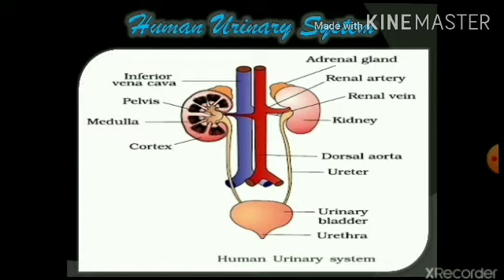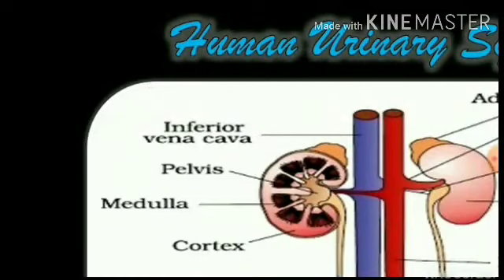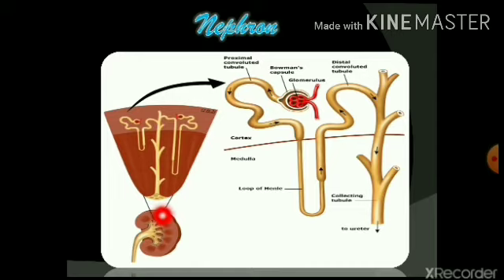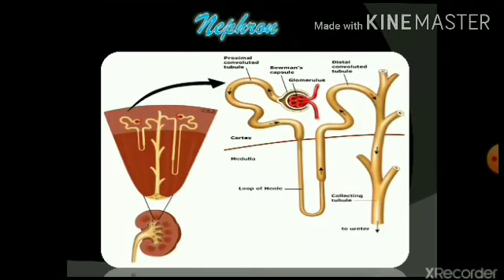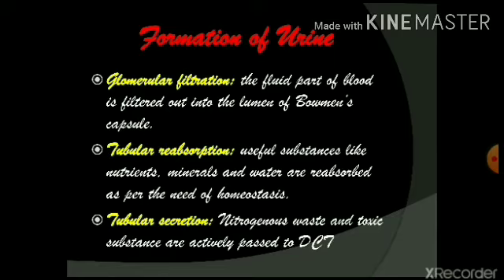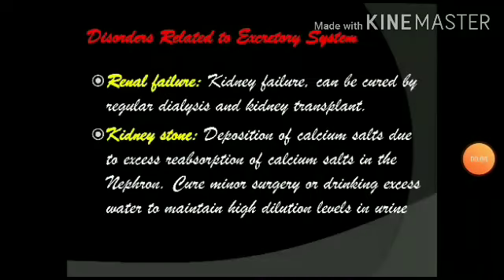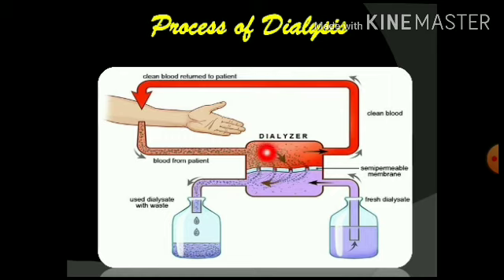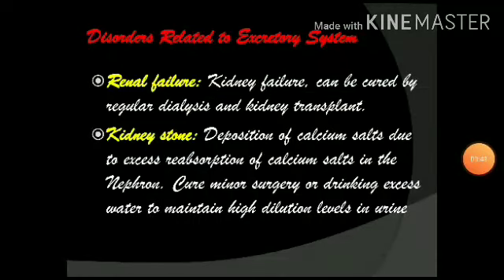Excretory system part - 2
Human urinary system